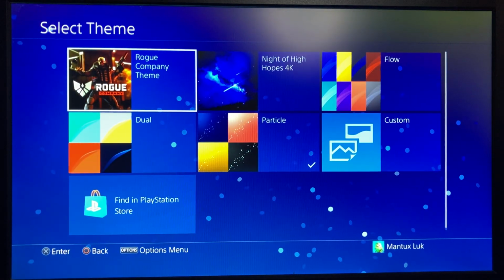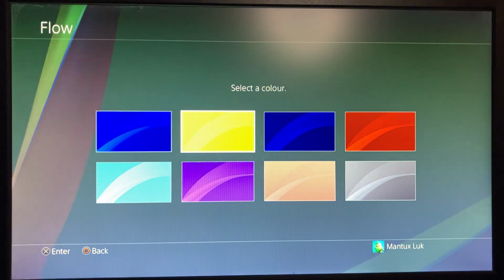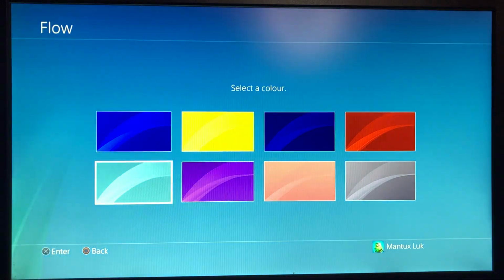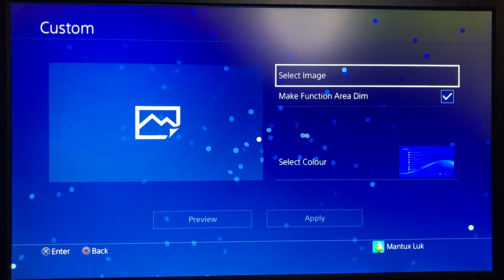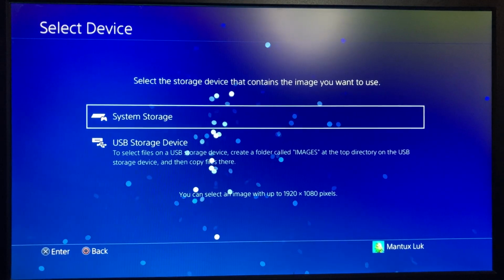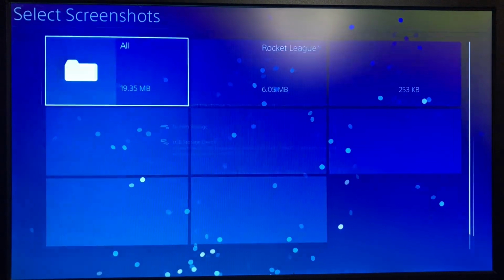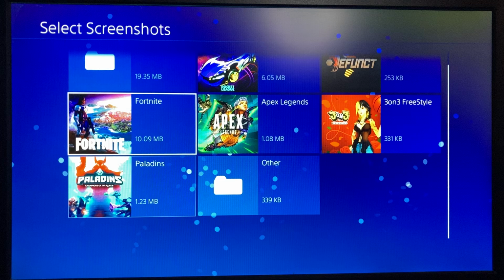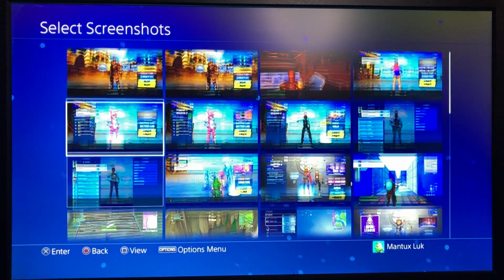How To CHANGE BACKGROUND on PS4 with a THEME (EASY) 2026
How to change the background on your PS4 using a theme in 2026. I show how to apply themes, customize the home screen, and fix issues if the theme doesn’t apply.